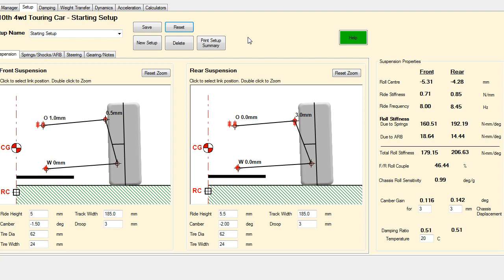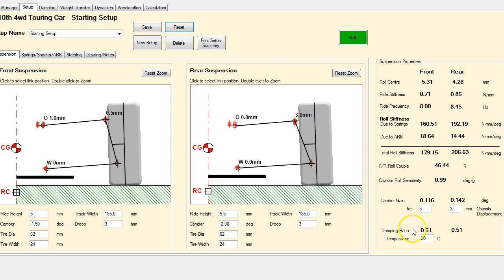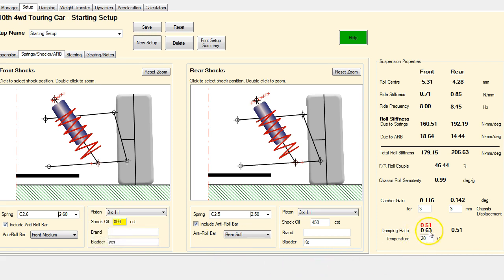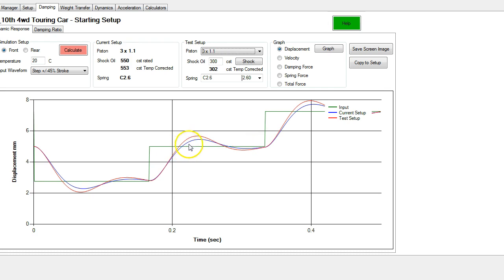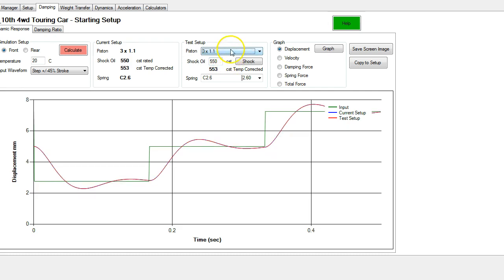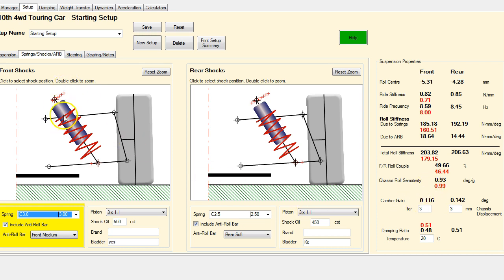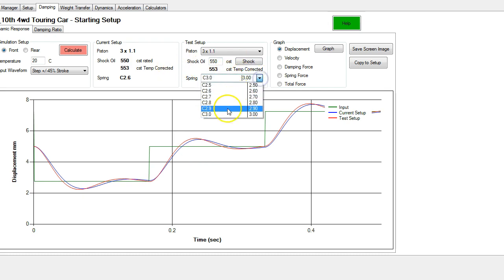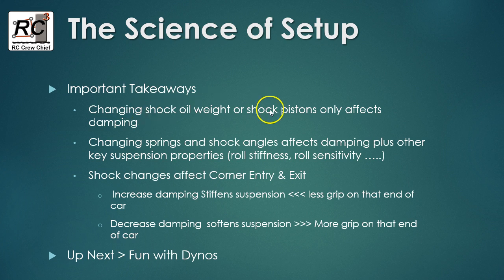Science of Setup Episode 10 - Shocks Part 3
Shocks Part 3 - Fine tuning Handling with shocks. for more details. @RCCrewChief